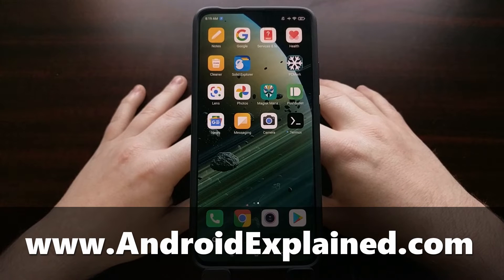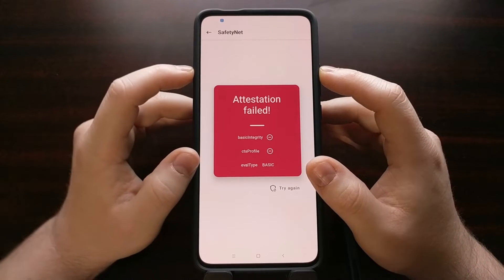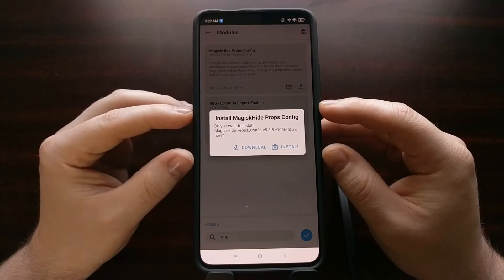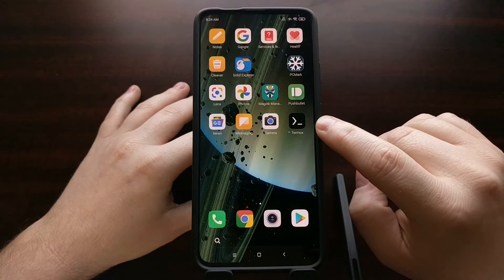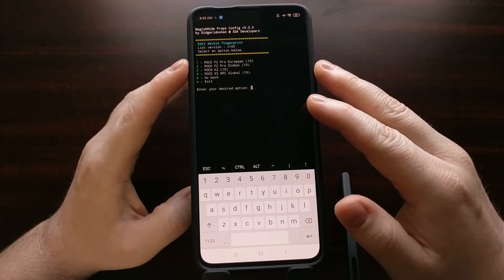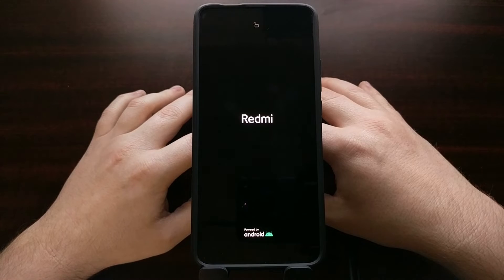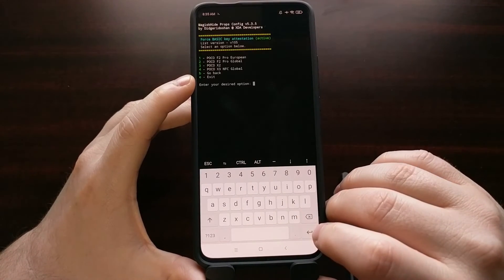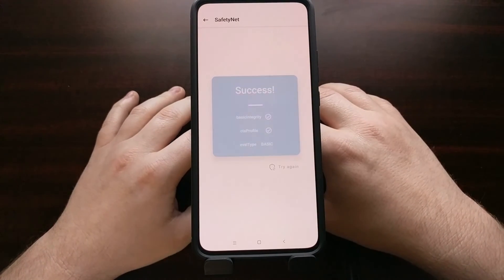How to Bypass SafetyNet on the POCO F2 Pro & Redmi K30 Pro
1. Intro [00:00]
2. Open up the Magisk Manager application [01:30]
3. Tap the Puzzle looking icon at the bottom [02:03]
4. Then tap the Magnifying Glass icon at the bottom right [02:17]
5. Search for the word "props"
6. Then install the "MagiskHide Props Config" Magisk Module [02:30]
7. Then reboot the POCO F2 Pro [03:04]
8. Install a Terminal application from the Play Store [03:30]
9. Open the app and execute the "su" command
10. So you can then grant the application superuser access [03:48]
11. Execute the "props" command next [04:10]
12. Select the "Edit Device Fingerprint" option [04:21]
13. Tap the "Pick a Certified Fingerprint" option [04:31]
14. Select "POCO" for your OEM of choice [04:44]
15. And then choose between the Global or European "POCO F2 Pro" devices in the list [04:54]
16. Confirm everything is correct
17. And reboot the Redmi K30 Pro again [05:21]
18. Repeat steps 9, 10, and 11 to go back into the "props" menu [06:32]
19. This time, select the "Force BASIC key attestation" option [06:53]
20. Choose the "Pick from device list" menu option [07:00]
21. Select "POCO" from the list again
22. Then select the Global or European model
23. And then confirm the choices you've made [07:18]
24. Reboot the POCO F2 Pro yet again [07:24]
25. Open up the Magisk Manager app
26. Go into the Settings [07:57]
27. Make sure the MagiskHide toggle is enabled [08:04]
28. Then test to make sure you're bypassing SafetyNet checks with the POCO F2 Pro [08:20]